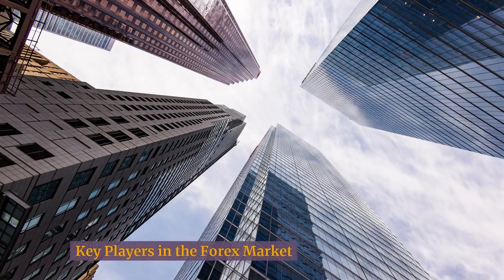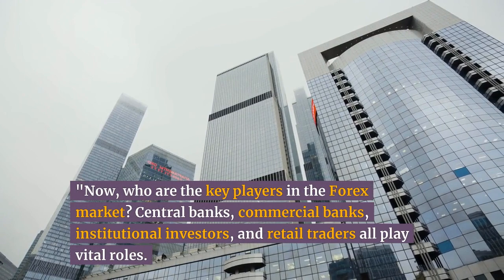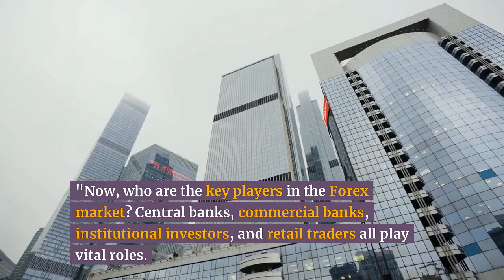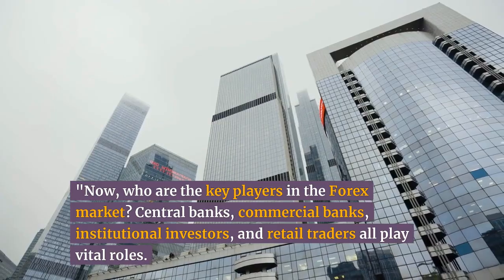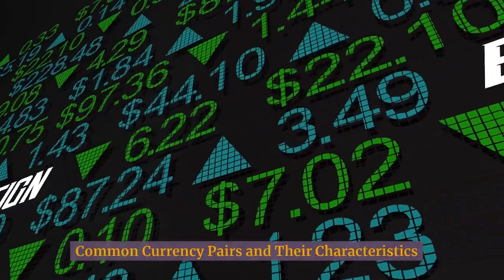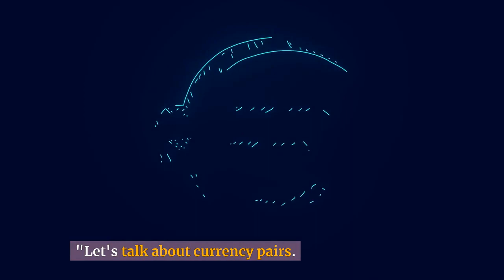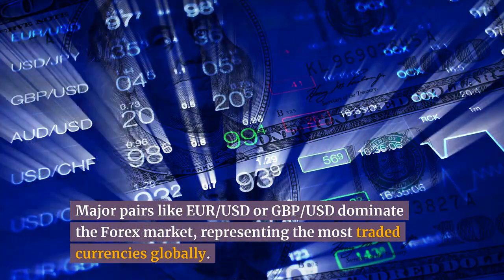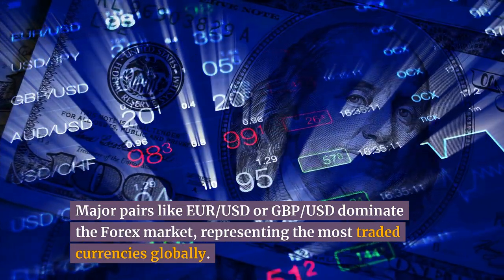"International Finance: Foreign Exchange Markets and Trading."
🌍 Welcome back , financial aficionados! In this exclusive video on Financial Mo, we're unraveling the mysteries of International Finance, focusing on the dynamic world of Forex markets and advanced trading strategies. 📈✨
🔍 Key Topics Covered:
* Understanding Foreign Exchange Markets
* Key Players in the Forex Market
* How Exchange Rates Are Determined
* Common Currency Pairs and Their Characteristics
* Introduction to Forex Trading Strategies
* Risks and Challenges in Forex Trading
💡 Why Watch?
Whether you're a seasoned trader or a curious beginner, this video is your passport to mastering the complexities of global currency markets. We break down intricate concepts, share expert insights, and equip you with the knowledge needed to navigate the Forex landscape confidently.
* Discover how central banks, institutional investors, and retail traders shape the Forex landscape.
* Learn the factors influencing exchange rates and how to leverage them for successful trading.
* Explore popular currency pairs and the characteristics that set them apart.
* Dive into Forex trading strategies, from technical analysis to fundamental insights.
* Understand the risks and challenges in Forex trading and effective risk management techniques.
Leave your thoughts and questions in the comments below—let's build a thriving community of finance enthusiasts! 💬🤝
Knowledge is power, and we're here to empower you on your financial journey!
Follow us for real-time updates, polls, and exclusive content.
Thanks for tuning in to Financial Mo —where financial expertise meets your screen. Until next time, happy trading! 🌐💹